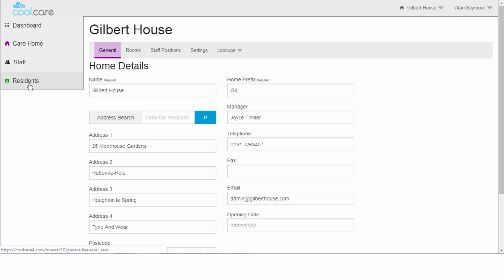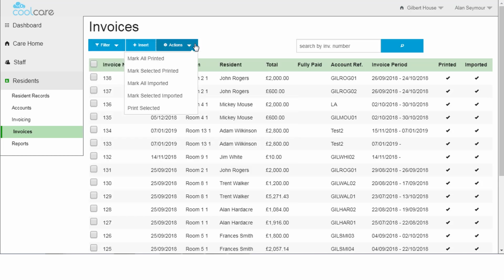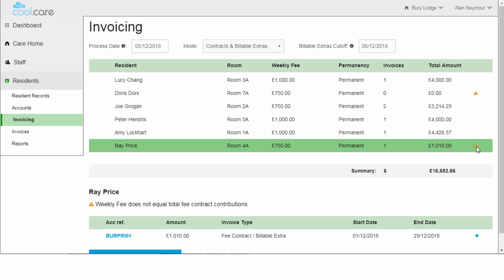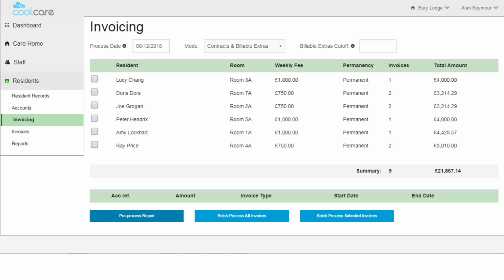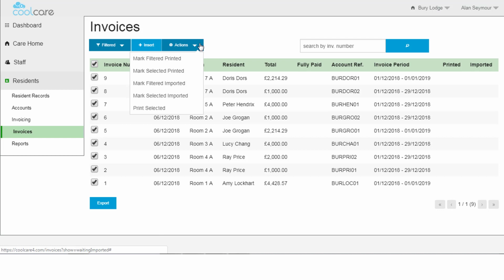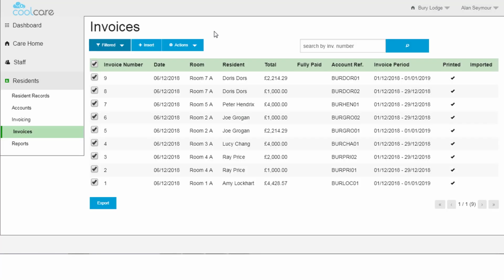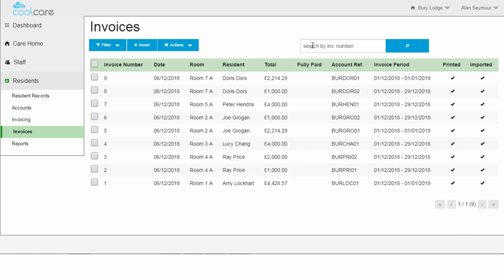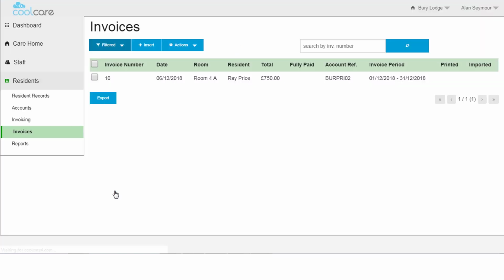Processing and understanding invoicing on CoolCare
How to run invoicing on CoolCare including how to check and batch process invoices.